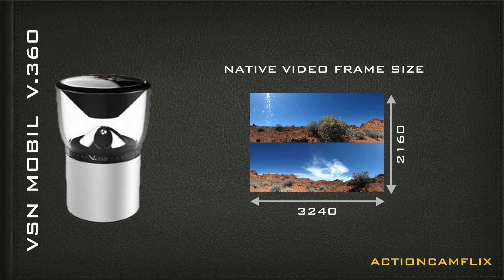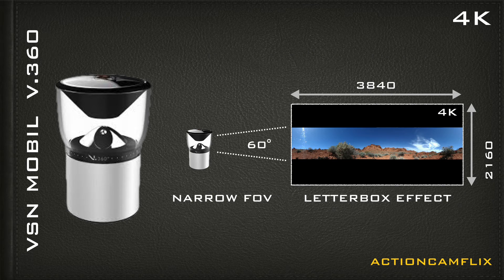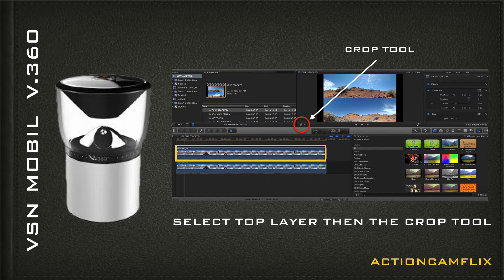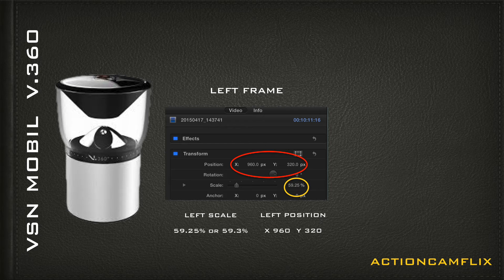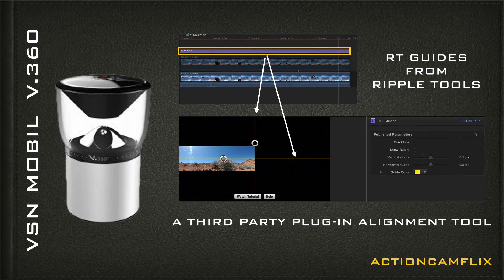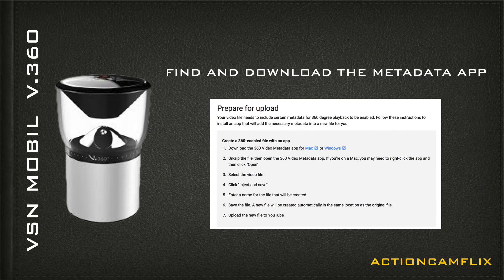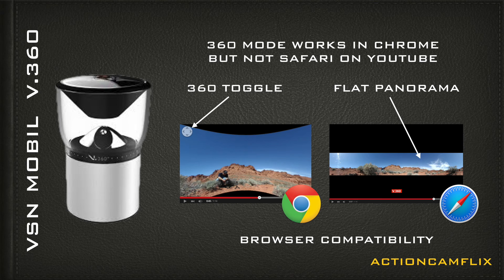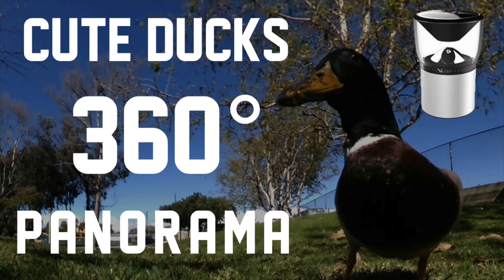CREATE 360° 4K PANORAMA VIDEO FOR YOUTUBE | VSN MOBIL V.360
This tutorial shows you how to stitch and prepare your 360° panorama video for YouTube.

The demo shows how to prepare panorama footage from a VSN Mobil V.360 panorama camera using FCPX.  You need to crop and edit the video.  Then you insert metadata and upload it to play properly on YouTube in 360 mode.

If you have 360 video footage from another panorama camera, you can skip to 4:30 and you can see how to prepare your video for uploading to YouTube for 360 viewing.

LINK TO GOOGLE SUPPORT PAGE

 PURCHASE THE VSN MOBIL V.360 BY VISITING THE VSN MOBIL WEBSITE AT THIS LINK